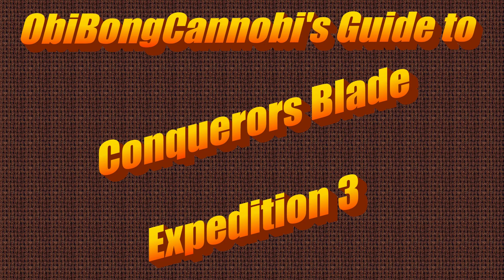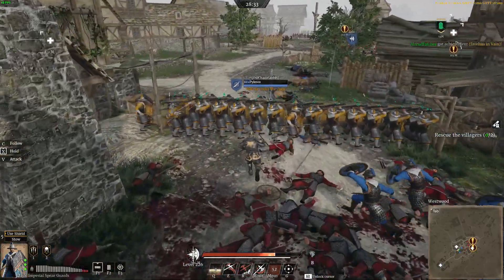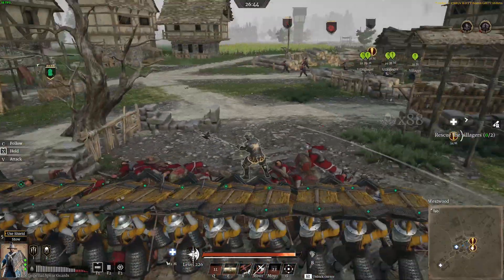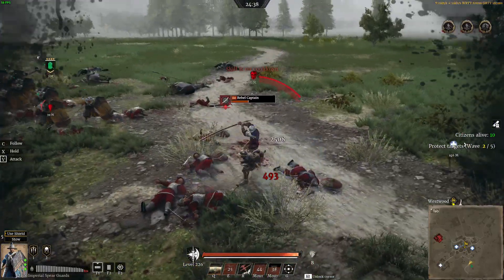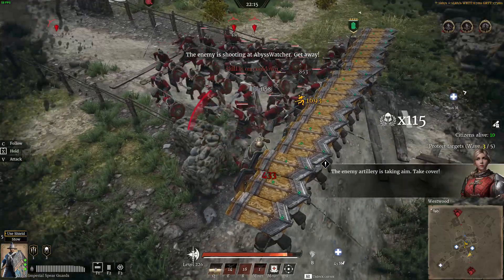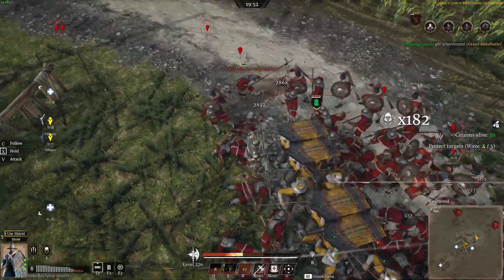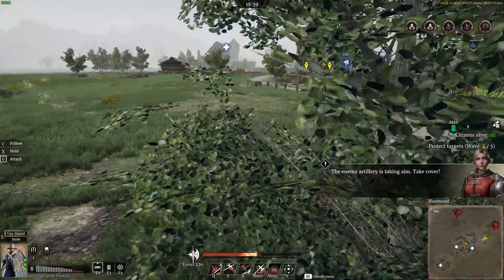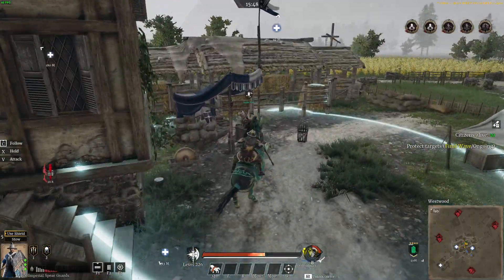Conquerors Blade Expedition 3 and Imperial Spear Guard Guide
In this video I explain how to use Imperial Spear Guards during an Expedition 3 PvE match in Conquerors Blade